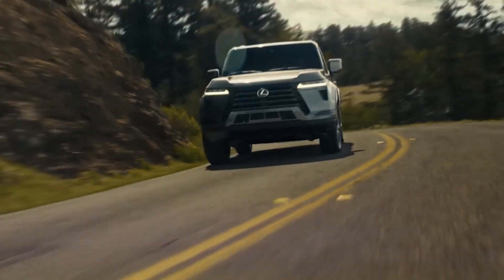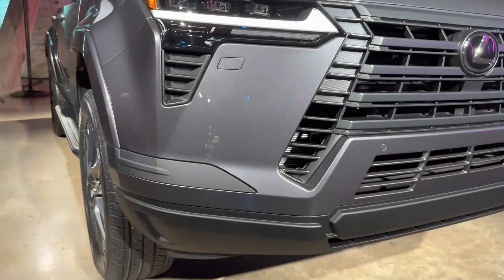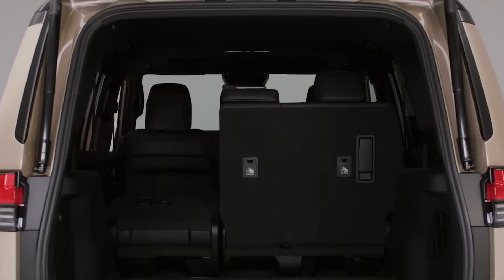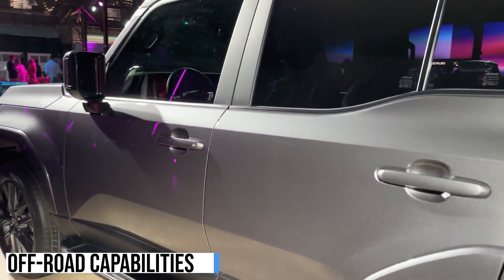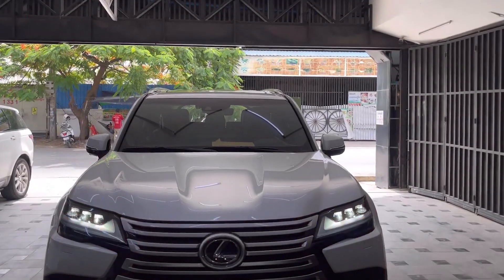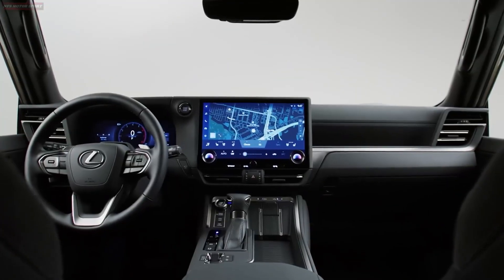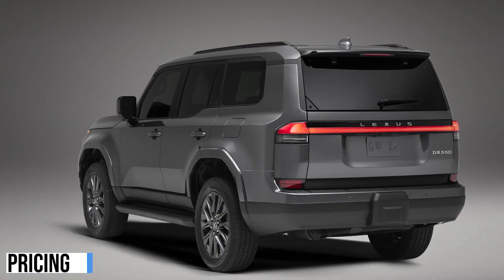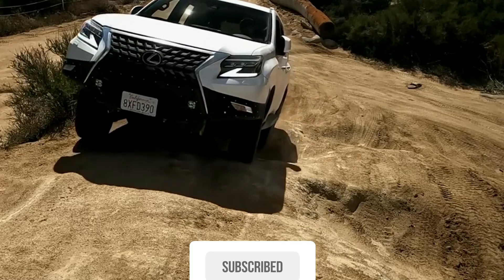The All-New 2024 Lexus GX : A Turbocharged Beast with Luxurious Comfort and Advanced Tech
Dive into the world of luxury SUVs as we explore the all-new 2024 Lexus GX 550! This third-generation GX has seen some major changes, including the replacement of the 4.6-liter V8 with a more powerful 3.4-liter turbocharged V6, making 349 hp and 479 lb-ft of torque. It's not just about power, but also sophistication, as the GX 550 now rides on a new TNGA-F architecture, which also underpins the Lexus LX 600 and Toyota Sequoia.

The 2024 model features advanced off-road capabilities, with a locking rear differential, and 33-inch tires in the Overtrail model. The SUV's exterior has seen a transformation with a smaller grille, LED headlamps, and increased dimensions, making it larger than its predecessor. The interior also packs a punch with a 14-inch touchscreen infotainment system, 12.3-inch digital instrument cluster, Apple CarPlay, Android Auto compatibility, and up to 12 cupholders, among other creature comforts.

Discover more about the trim levels, from the base model Premium to the off-road focused Overtrail, as well as the Luxury variant with its 22-inch wheels and a suite of added features. We'll also give you a tour of the color and interior options, and how Lexus has focused on user comfort and luxury in its design choices.

With its impressive features and striking design, the 2024 Lexus GX 550 proves to be a worthy contender in the luxury SUV market. Join us as we uncover the details of this stunning vehicle!

amazon car technology books
100 Cars That Changed the World

My Dad Had That Car

The Archaeological Automobile

Sudoku Puzzle Easy to Hard
Puzzle Book for Adults